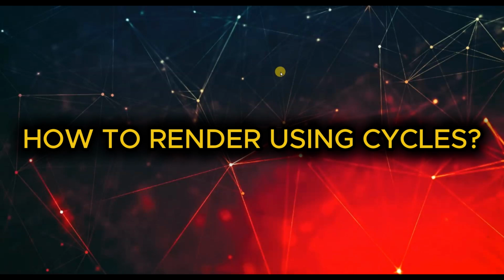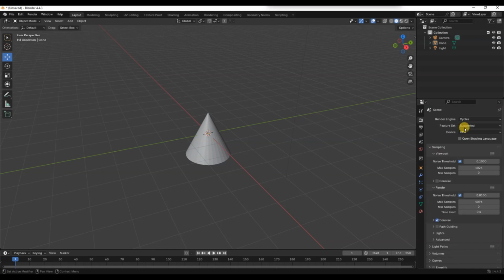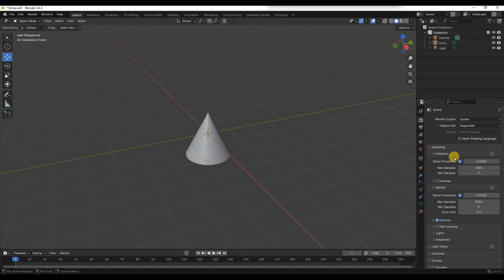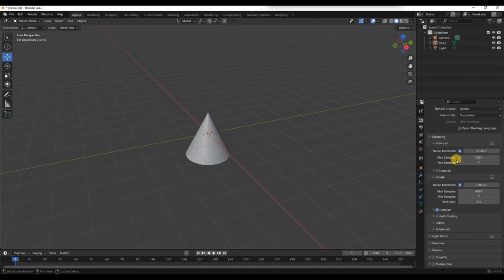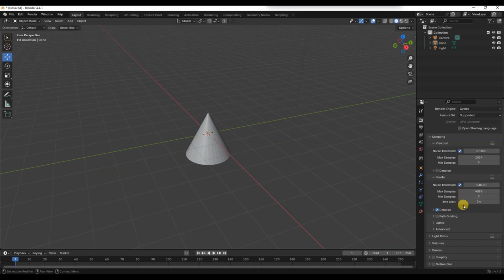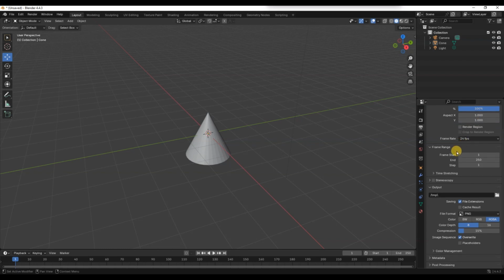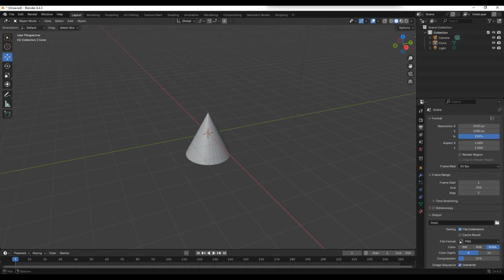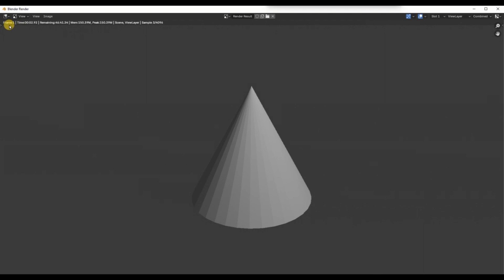How to Render Using Cycles in Blender 2025?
Looking to get high-quality, realistic renders in Blender? In this step-by-step tutorial, you’ll learn exactly how to render using Cycles in Blender, the powerful path-tracing engine built for stunning visual output. Whether you’re a beginner or upgrading to Blender 4.4.3, this guide covers all the key settings—from choosing between CPU and GPU, adjusting sample rates for final renders and previews, to setting up your output resolution the right way.

We’ll also walk you through how to optimize your render settings, configure viewport samples, and save your final image with the best quality possible. Perfect for those wanting to master Cycles rendering for animations, product shots, 3D models, and more.